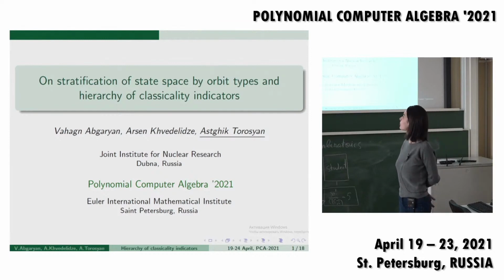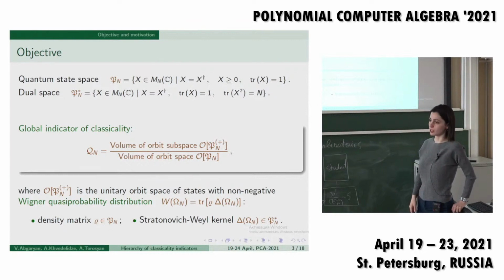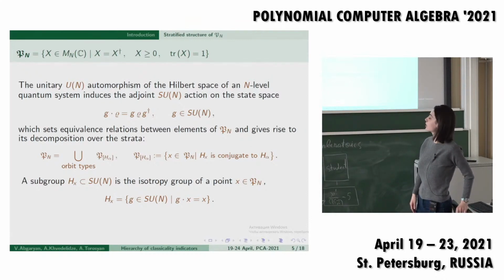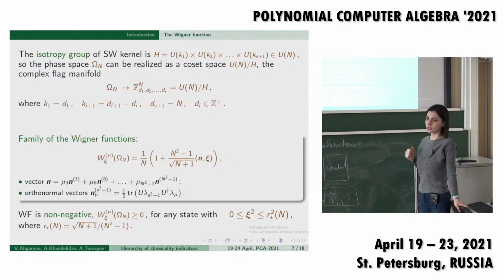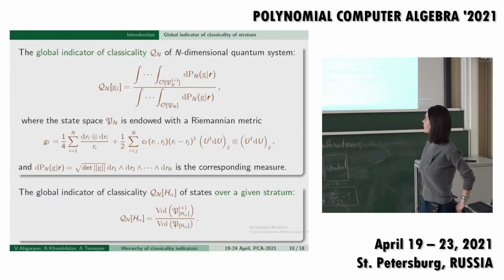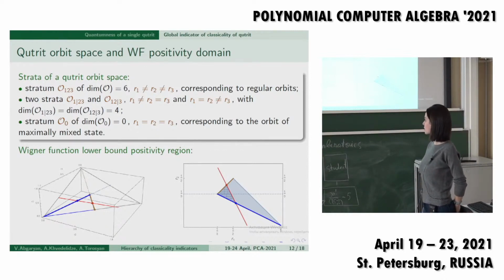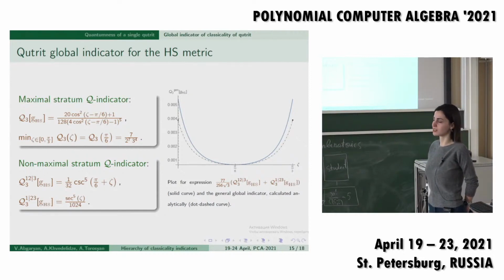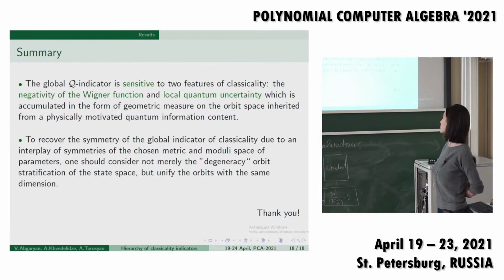On stratification of state space by orbit types | Astghik Torosyan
April 21, 2021 | On stratification of state space by orbit types and hierarchy of classicality indicators | Курс: Polynomial Computer Algebra' 2021 | Спикеры: Astghik Torosyan